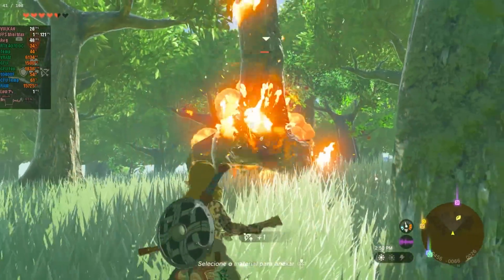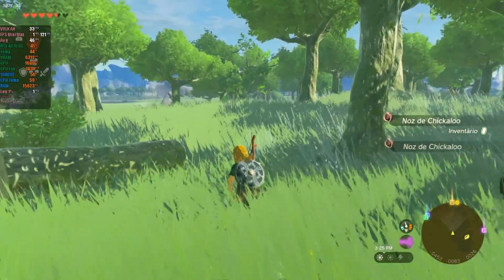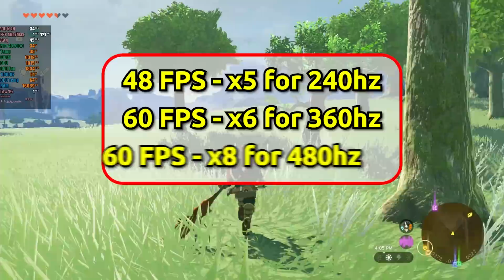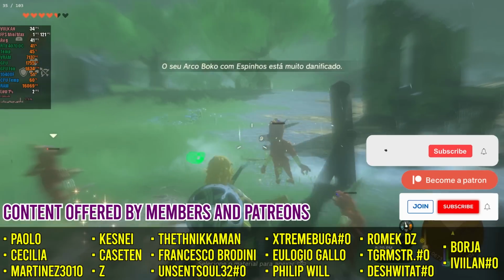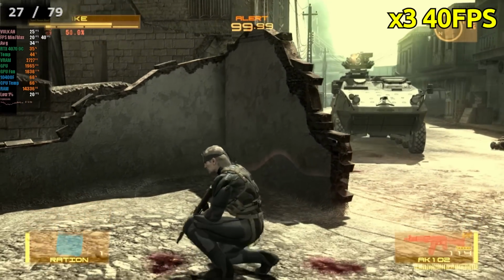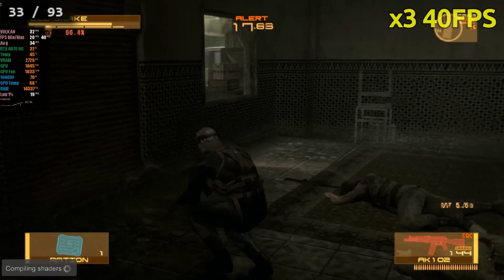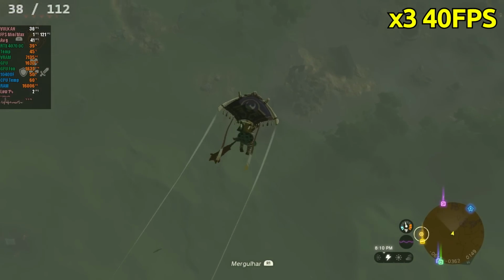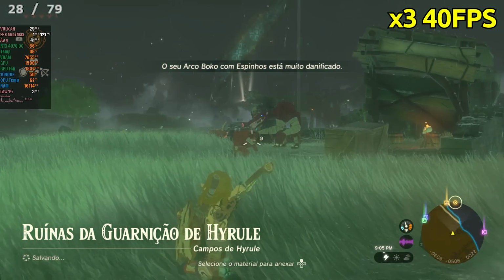New Lossless Scaling 3.0: Boost Game and Emulator Performance by Up to 20x!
Thanks to channel patreons / youtube members:
• Paolo • Cecilia • martinez3010 • Kesnei  • thethnikkaman • Z • Caseten • Francesco Brodini • Borja • xtremebuga#0 • Eulogio Gallo • iviilan#0 • Romek Dz • unsentsoul32#0 • tgrmstr.#0 • Philip Will • deshwitat#0

0:00 Intro
0:56 Changelog
4:04 Install Beta
4:21 RPCS3
4:39 Metal Gear Solid 4 (RPCS3)
5:18 God of War 3 (RPCS3)
6:06 Gears of War 2 (Xenia Canary)
6:39 Zelda TotK (Citron)
7:22 Bloodborne 30FPS x3 (ShadPS4)
7:40 Bloodborne 40FPS x3 (ShadPS4)
8:13 Bloodborne 60FPS x3 (ShadPS4)
8:42 LS and Multiplayer Games
9:00 Forza Horizon 4 (Native PC Game)
9:16 Which configuration should I use?
10:11 Can I use it in movies and anime?

💻 Specs 💻
💻 CPU - Intel i5-10400F (4.00 GHz)
💻 Motherboard - Gigabyte B460M Gaming HD
💻 GPU - Nvidia RTX 4070 OC 12GB GDDR6X
💻 RAM - (16x2) Asgard Loki W2 RGB - 3200MHz, DDR4
💻 PSU - Cooler Master 650 85+ Bronze